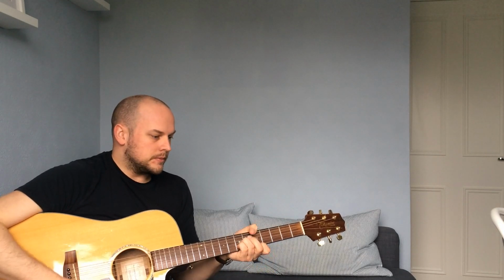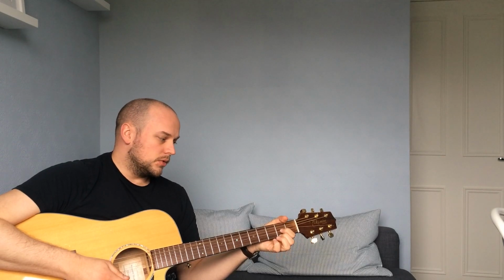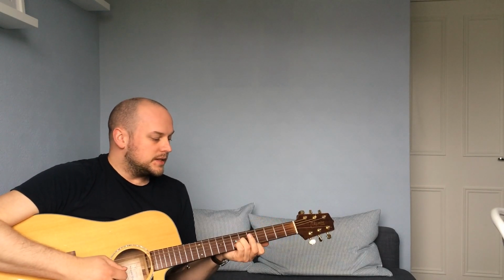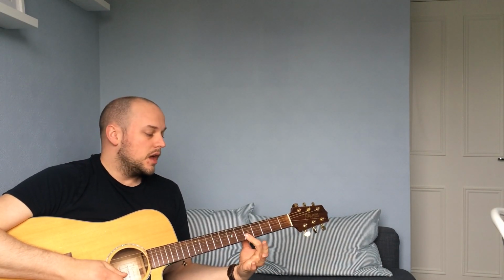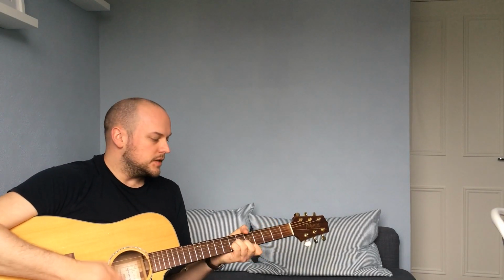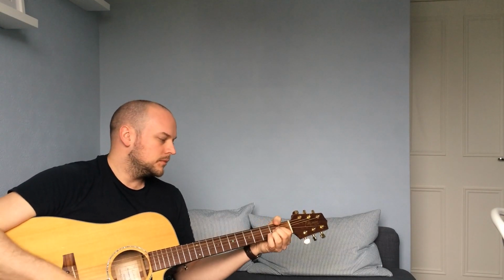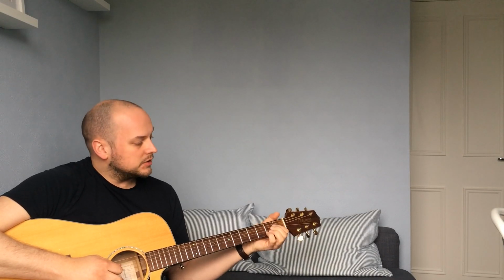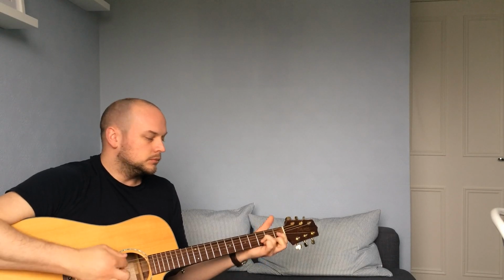How to play Substitute by The Who intro riff Guitar Lesson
Learn how to play the intro riff to Substitute by The Who, written by Pete Townshend.  Based on the original recording as well as various live versions played by The Who and Pete over the years.

A series of simple lessons to help fill the gaps in your playing.